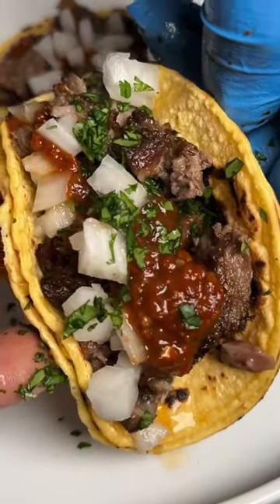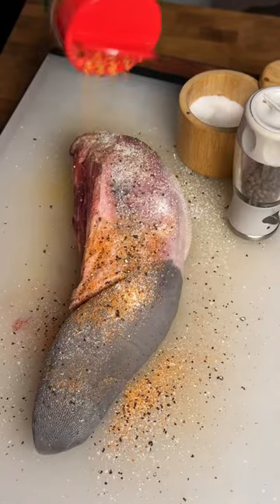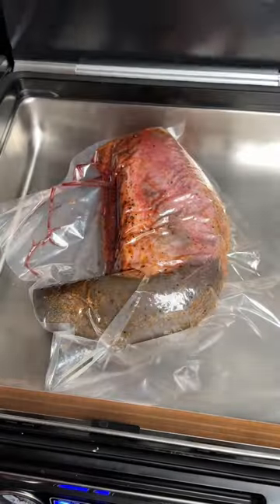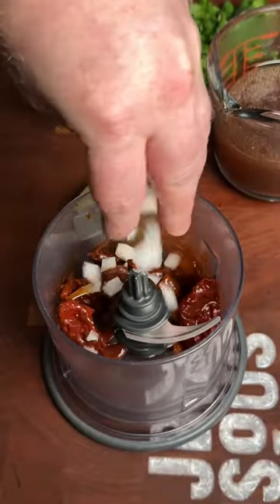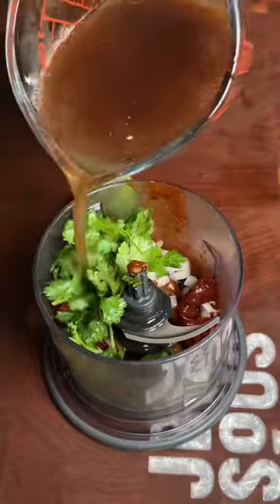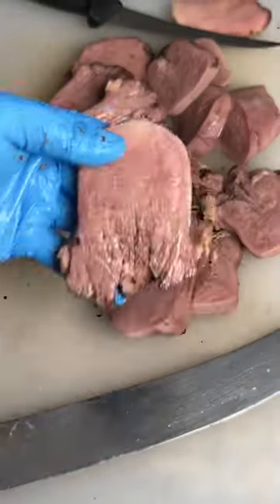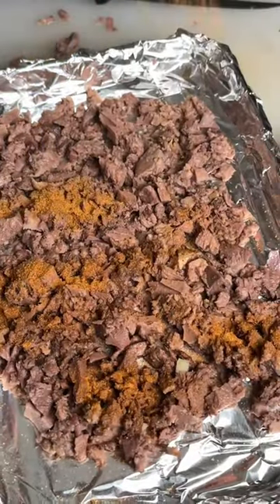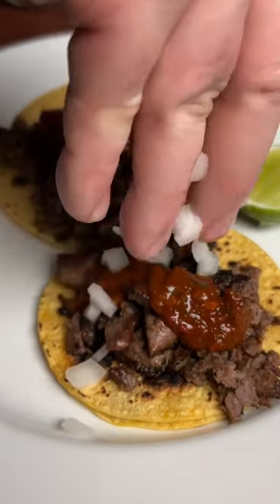Who’s down for some beef tongue?? 😜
Took our seasoned beef tongue and sealed it up with our @avidarmor chamber vac. Now this is one of the rare cases I will season with a rub before the Sous vide bath. A beef tongue has a protective membrane over it that you will not be able to eat. But by seasoning the outside I’m essentially flavoring the beef drippings that collect in the chamber vac bag. This liquid is going to go into our salsa so that’s why it’s worth it. You will still need to season the tongue after the membrane is removed. Speaking of that salsa, I took a 3.5oz can of chipotle peppers. Added some diced white onion and a handful of cilantro. From there I slowly added some of the strained juices from the bag back in till it was the consistency I wanted. Work slowly adding liquid. After I peeled the membrane I diced up the tongue into pieces and seasoned them with meat church fajita. That went under the broiler for about 5 min to crisp up. For your tacos pile on the crispy tongue, add a lil more diced onion and cilantro and then top with your salsa. This was so good.